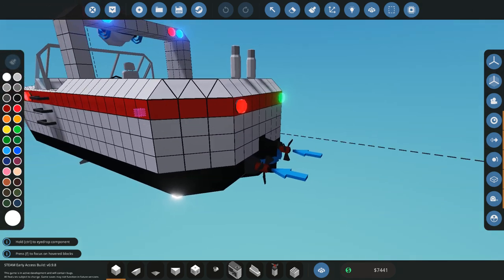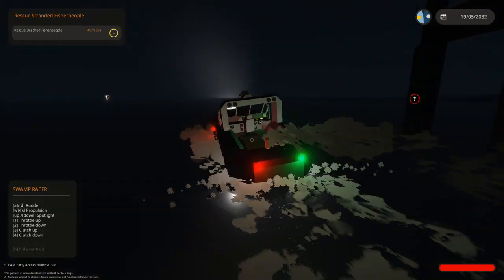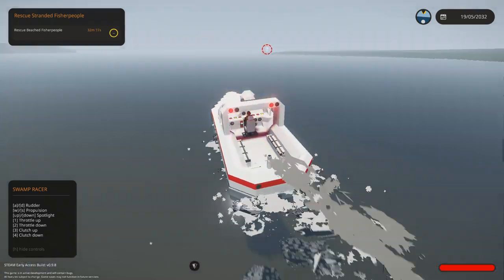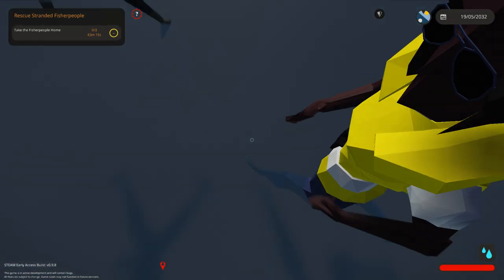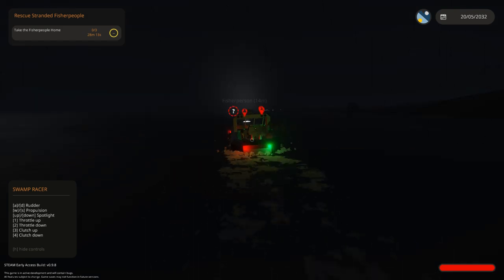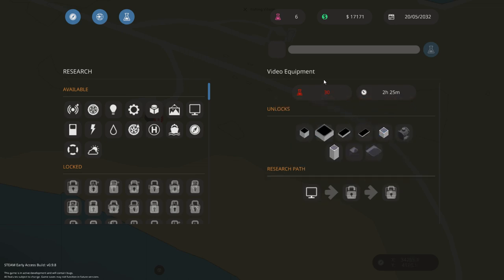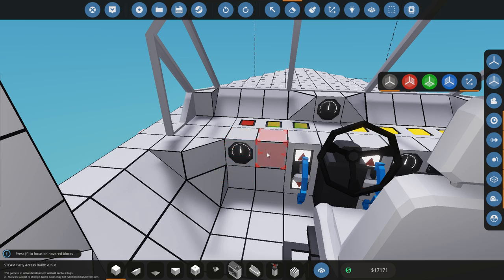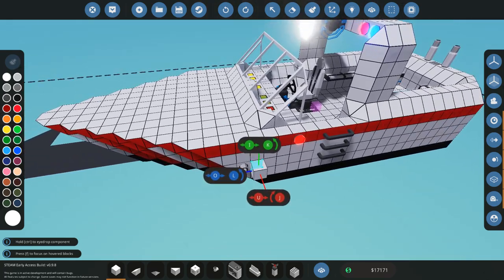Stormworks - The Sawyer Islands - Episode 6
Seeing how poorly the old ship handled the shallows of the swamp I've decided to build a new ship that can handle these shallows a bit better. Introducing: the Swamp Racer.

Major Moleeman
Major Carbohydrate
Major Weber
Major Chung
Major Metzger

Captain Morscher
Captain Meyer
Captain Jack
Captain Tam
Captain Pulliam
Captain Iceman

Cheers,
Stealth